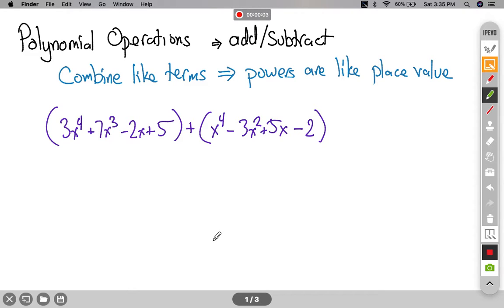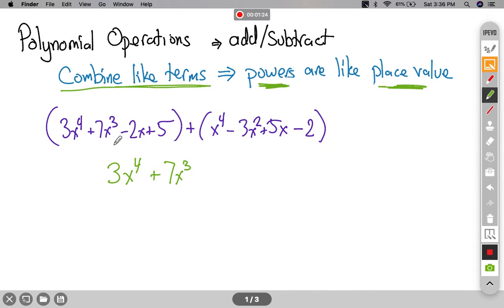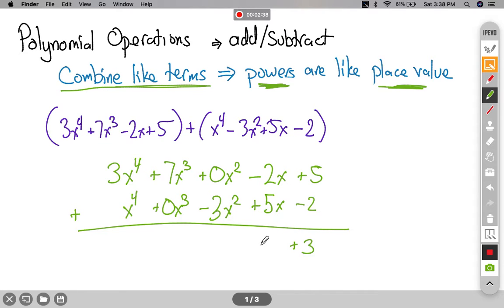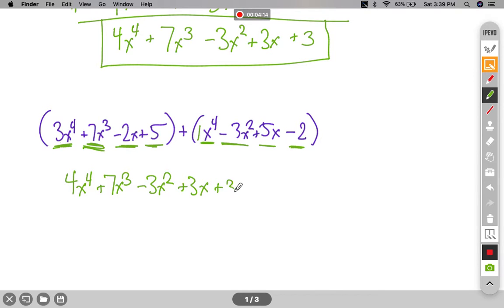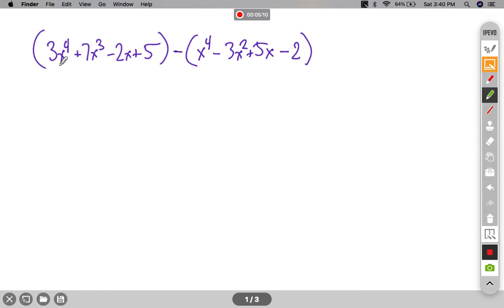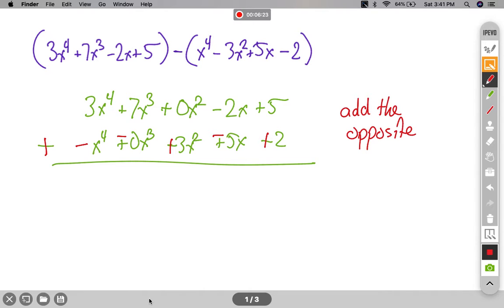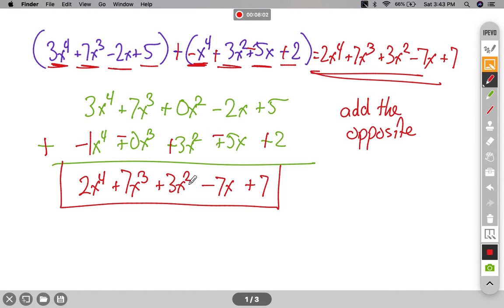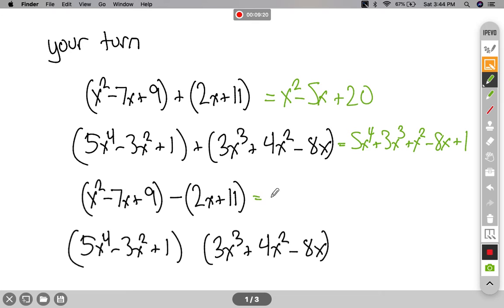Adding Polynomials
A review of Adding polynomials.  To help students working in the IM Algebra II materials review their Algebra I skills